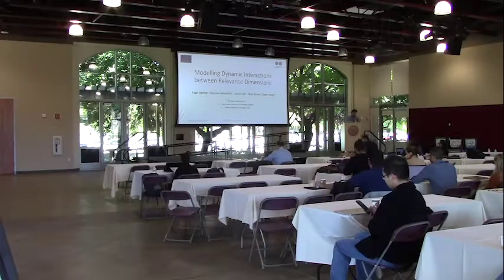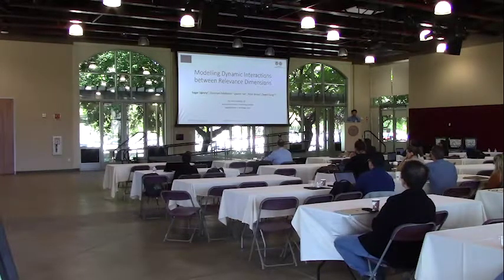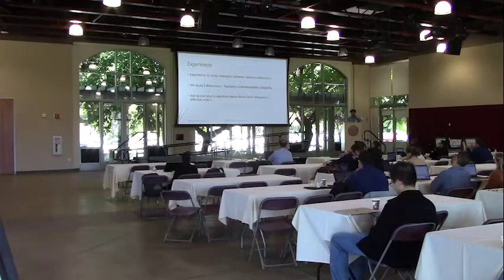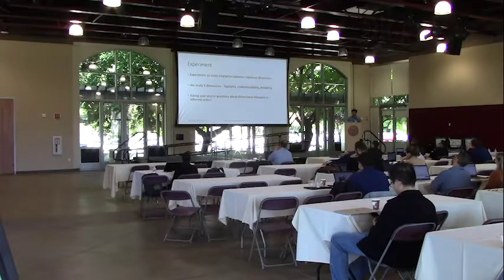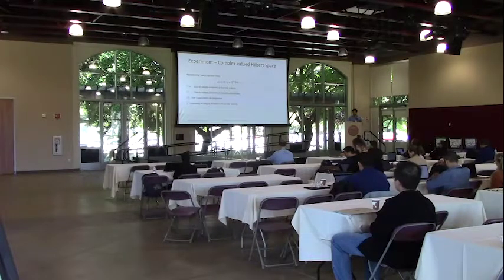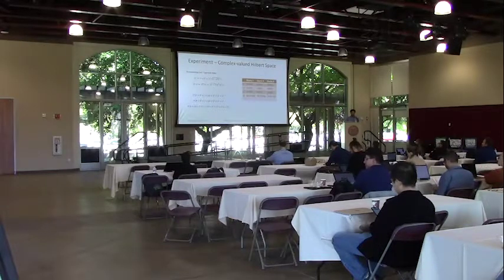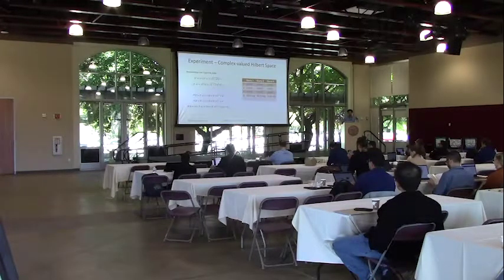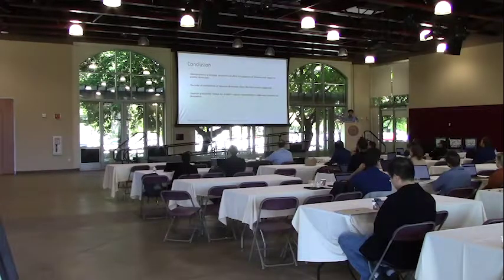ICTIR 2019: Modelling Dynamic Interactions Between Relevance Dimensions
Modelling Dynamic Interactions Between Relevance Dimensions

Sagar Uprety (The Open University, Milton Keynes, United Kingdom), Shahram Dehdashti (Queensland University of Technology, Brisbane, Australia), Lauren Fell (Queensland University of Technology, Brisbane, Australia), Peter Bruza (Queensland University of Technology, Brisbane, Australia), Dawei Song (The Open University)